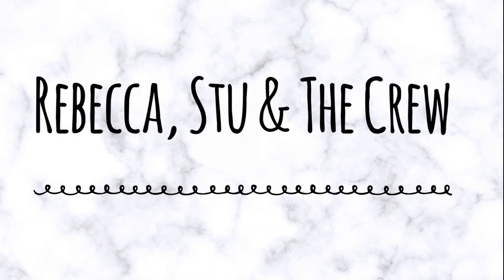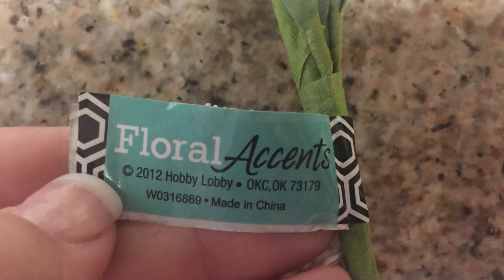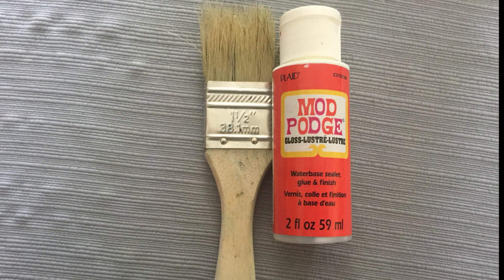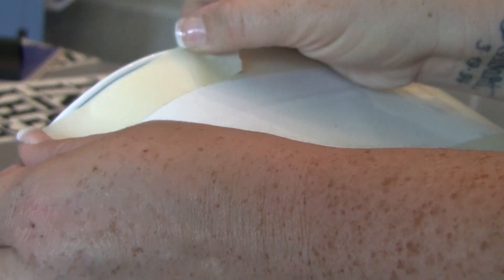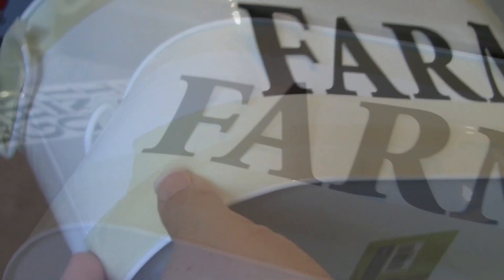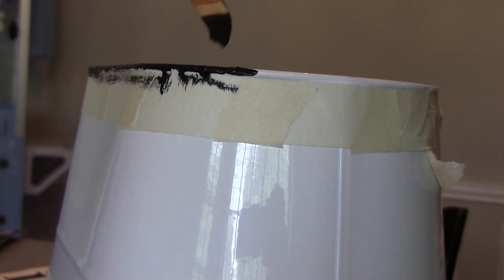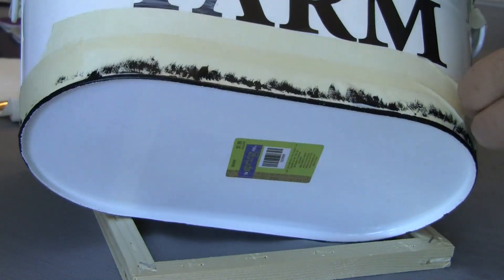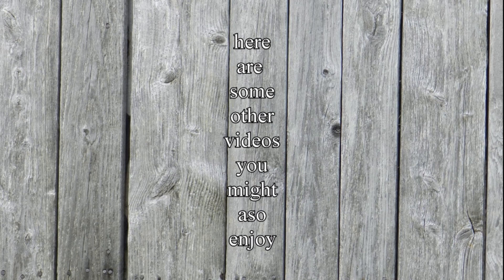DIY Farmhouse Decor Easy!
This little Farmhouse Bucket, is so easy to make, but is an adorable addition to my farmhouse décor. You can use it in the bathroom for accessories, the kitchen to store fruit, in the family room to hold tv remotes and so much more.

Dollar Tree has had similar pails recently, in gray, teal blue, navy blue and red. They would be easy to spray paint white and make it look exactly like this pail from Hobby Lobby.  Black Poster stickers also from Dollar Tree and some black paint is all that is needed to recreate this farmhouse DIY.

I hope you all have a safe and happy Independence day tomorrow.